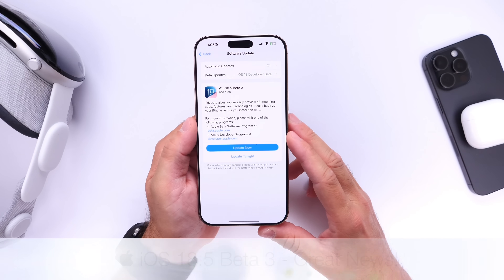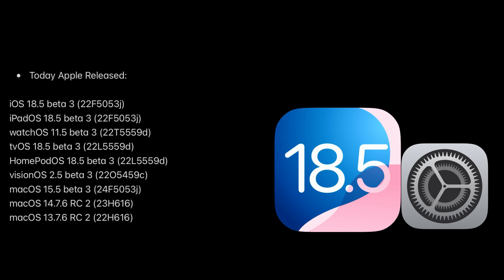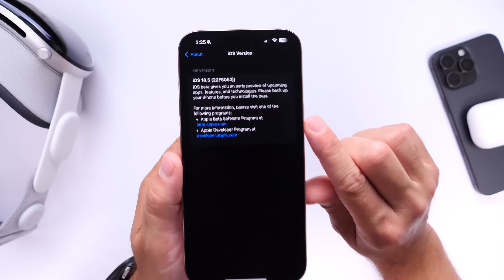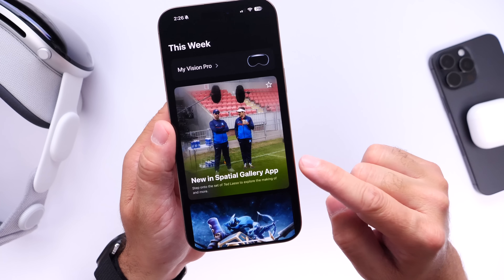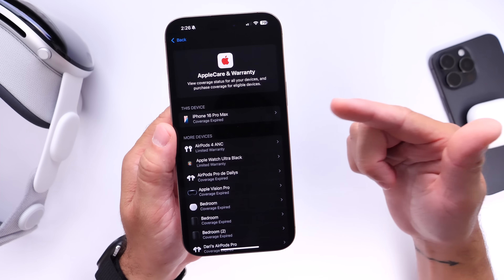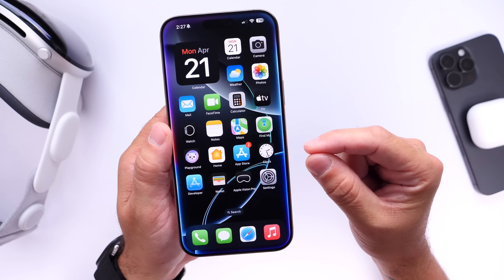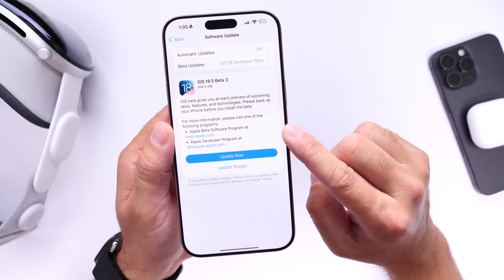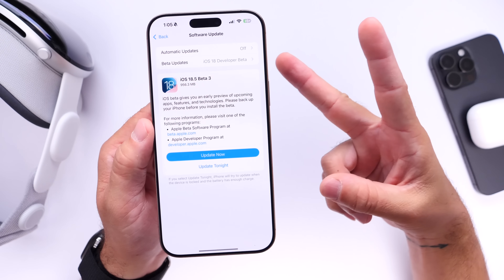iOS 18.5 Beta 3 - Keeps Getting BETTER!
Today we talk about iOS 18.5 beta 3